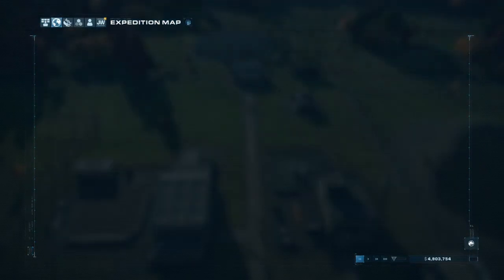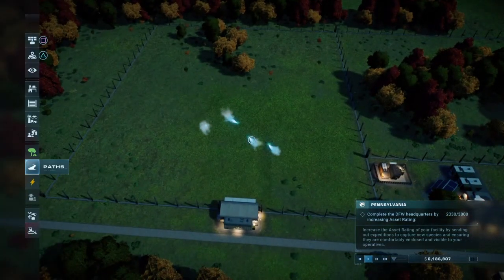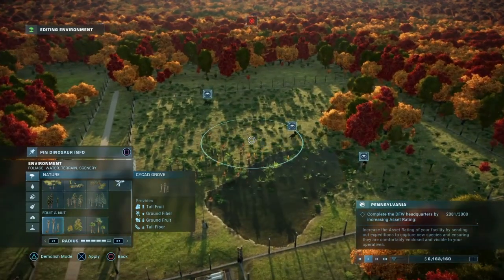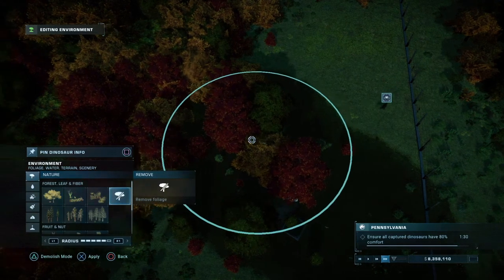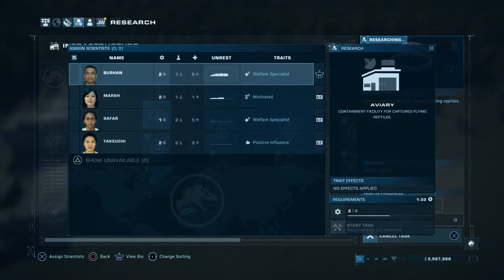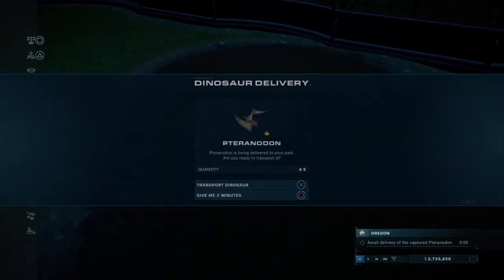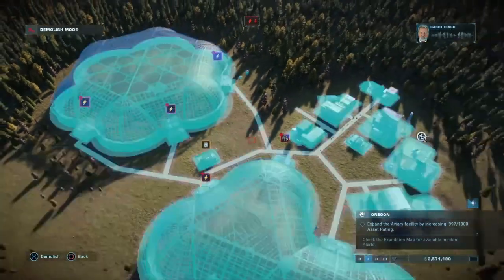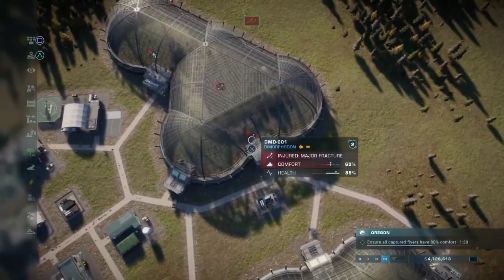Capturing The Flyers!!! | Jurassic World Evolution 2: Campaign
We get to have our first look at the Pterosaurs in the game as we deal with them rampaging through the skies can we handle them